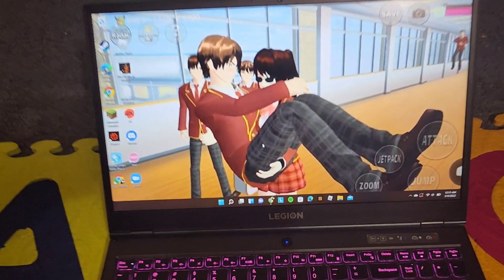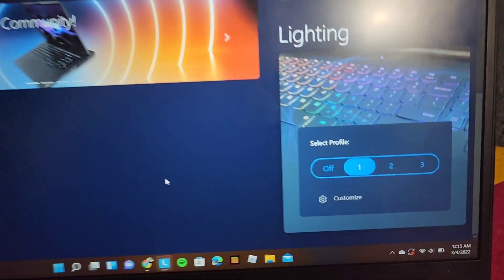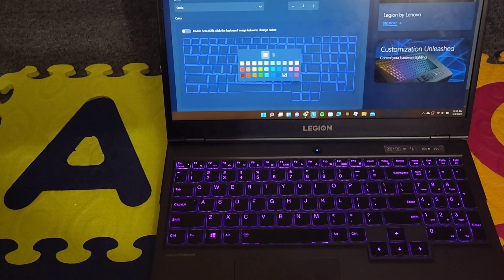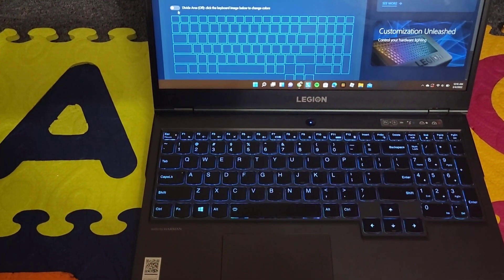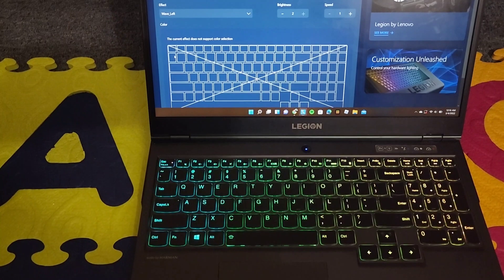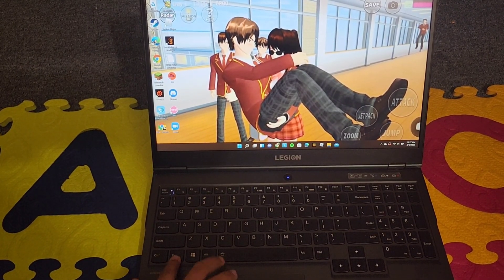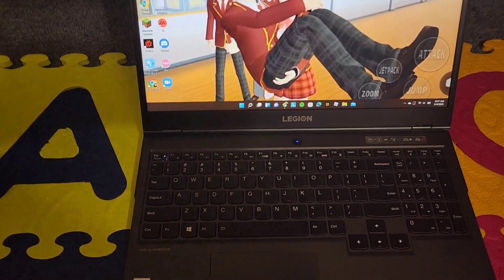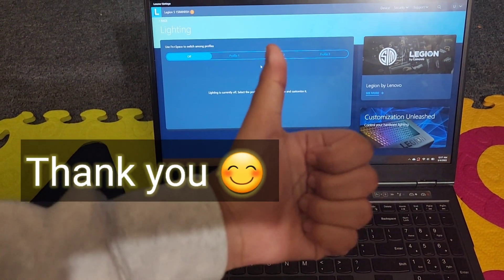Customize the Keyboard Light on a Lenovo-Legion Laptop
How to customize the keyboard lights on the  Lenovo-Legion Gaming laptop.

The video explains where to go and change the lights on the keyboard and it also shows a shortcut on the keys to change it quickly.

Link to laptop: